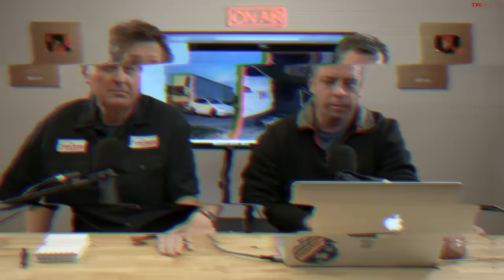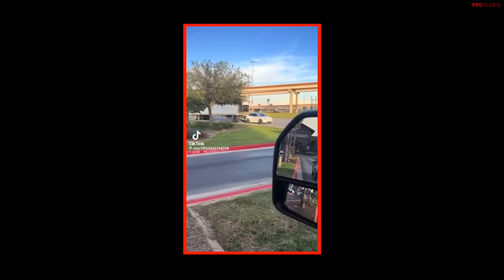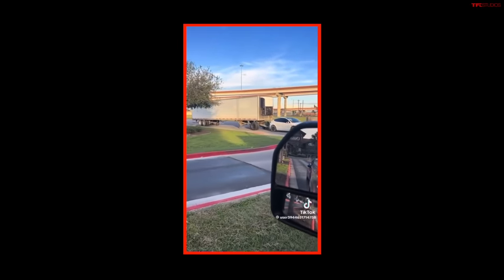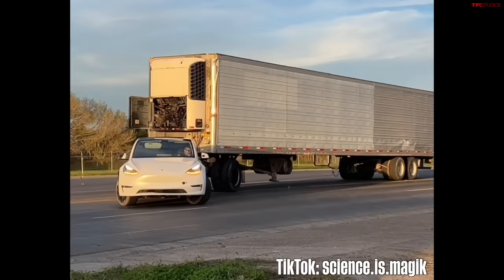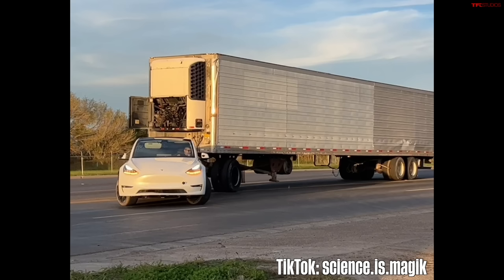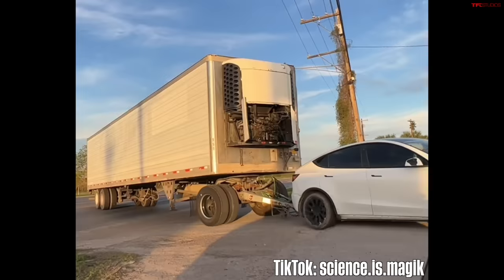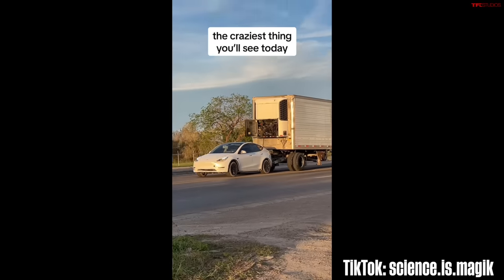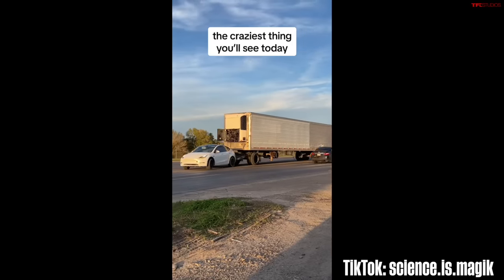Here's How You Tow a Semi Truck Trailer with a Tesla Model Y!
Here's How You Tow a 15,000 Lbs Semi Truck Trailer with a Tesla Model Y!